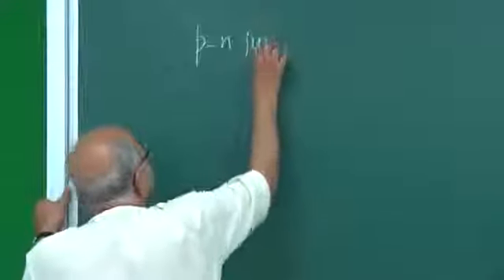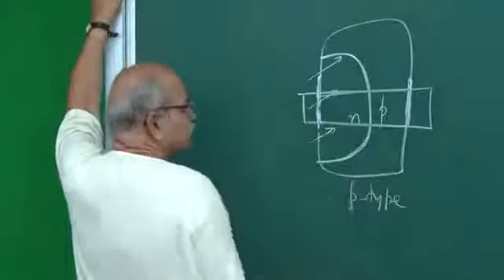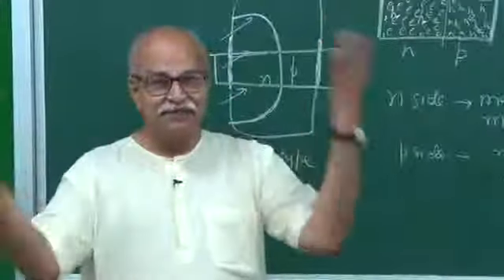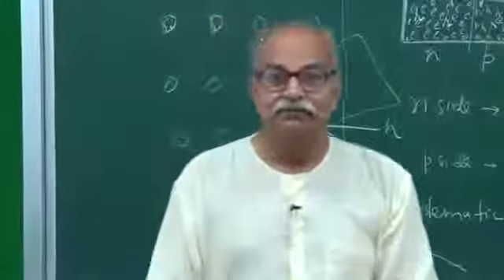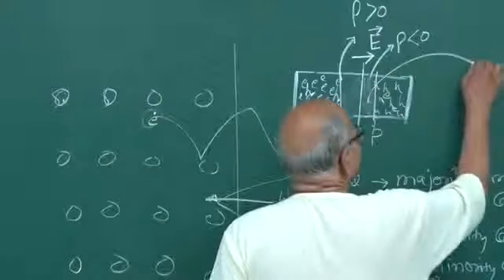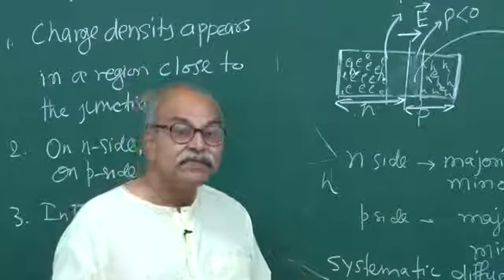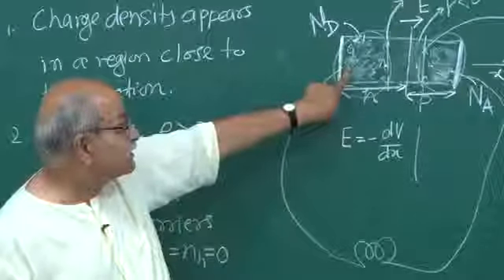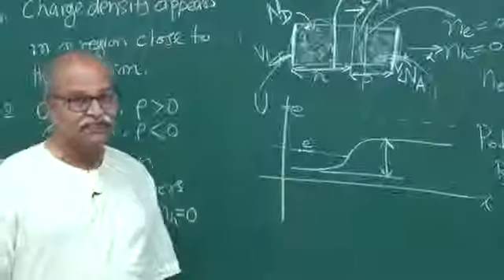Physics of Semiconductors Week-5 lesson 02 non zero charge density -Prof. HC Verma